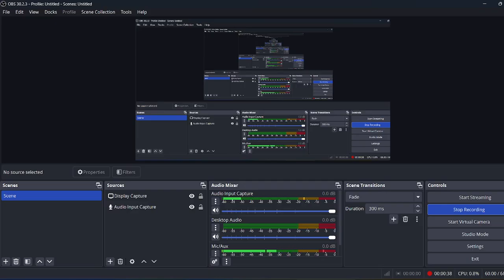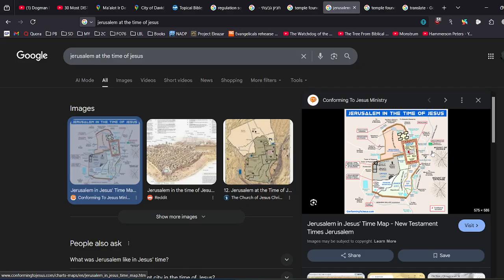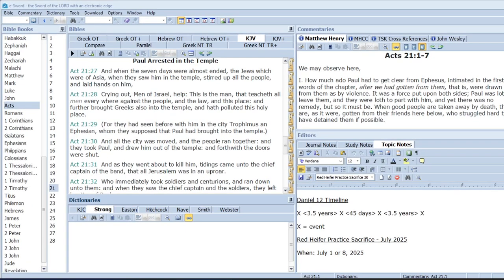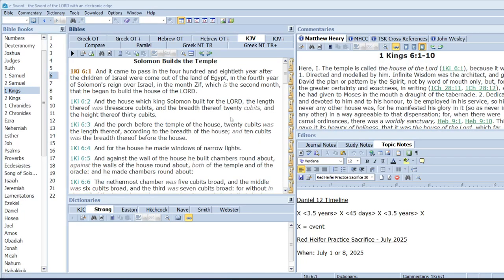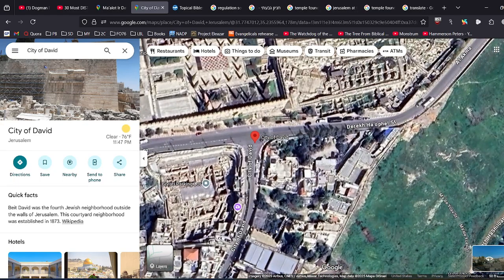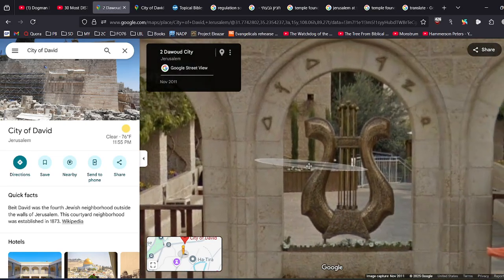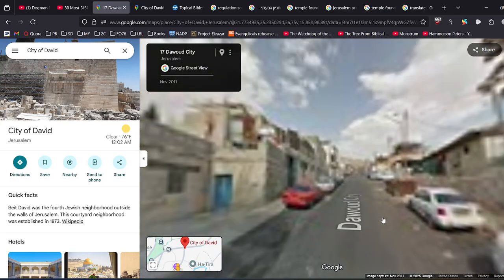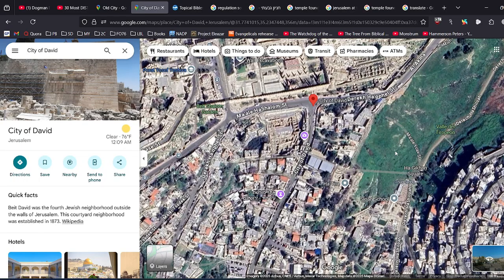Is the Real Temple Site in the City of David?